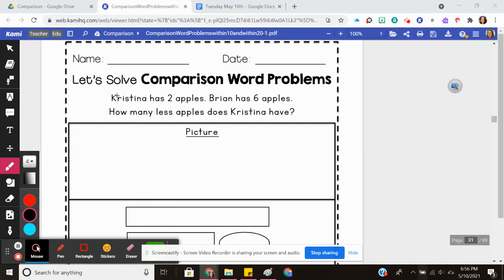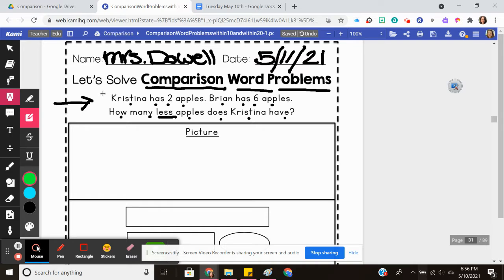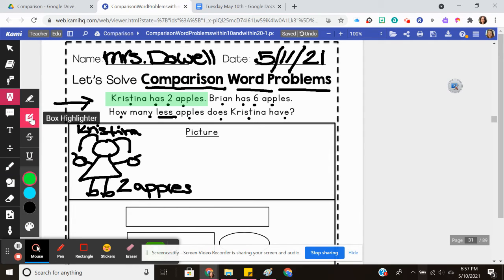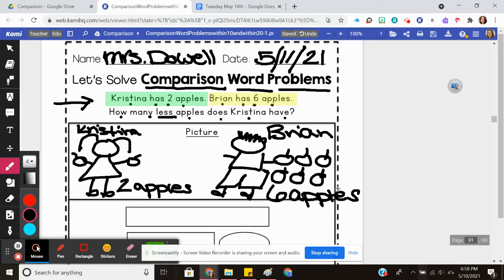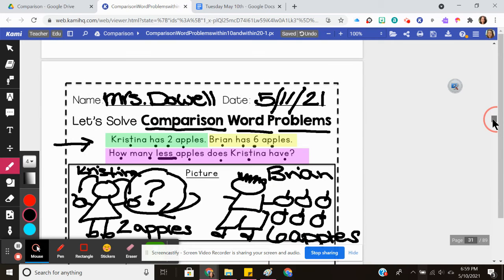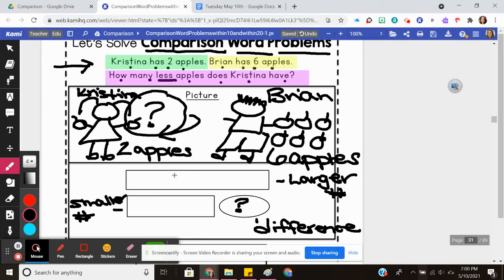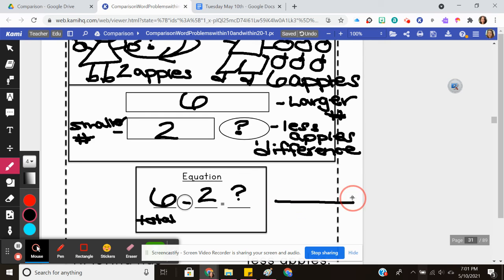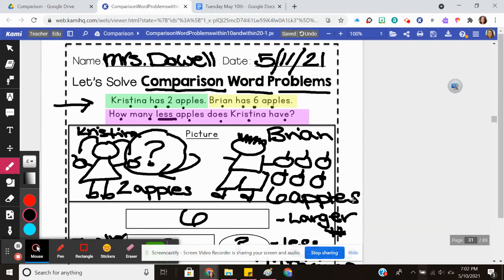Comparison word problems using GO